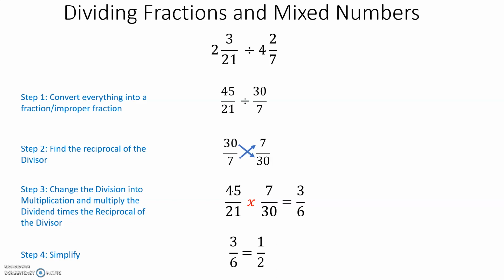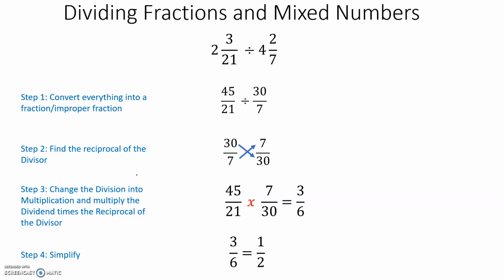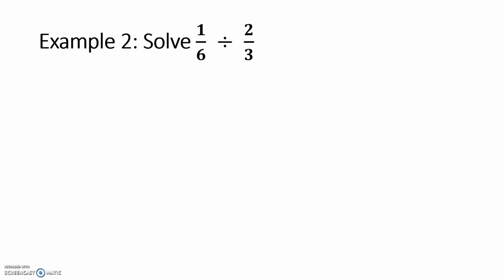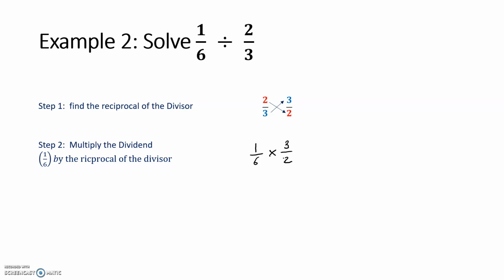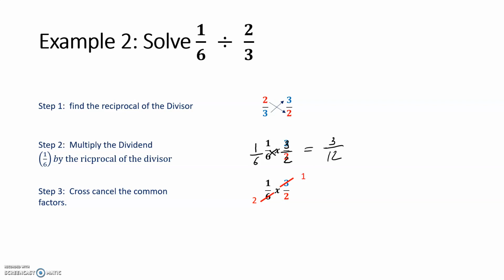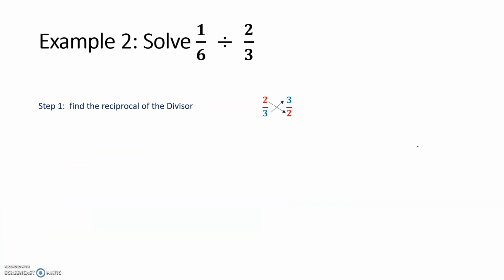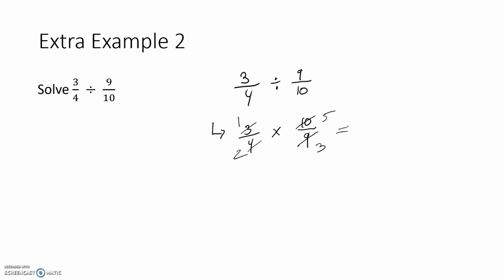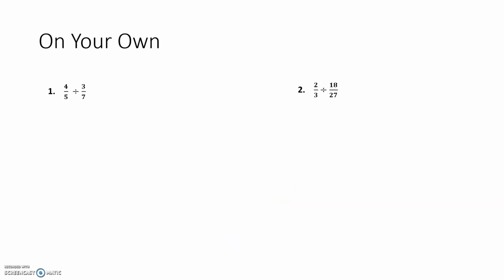Wed Ex 1